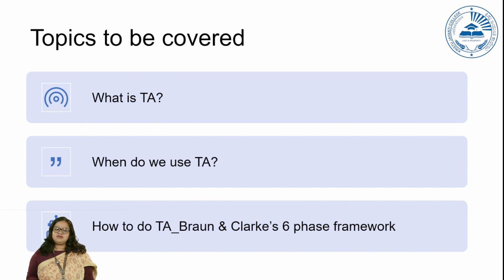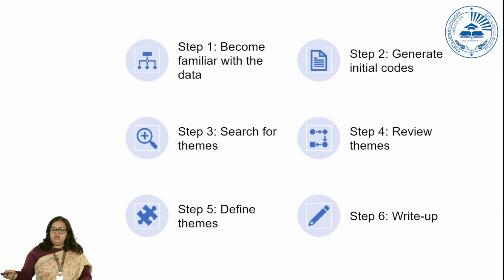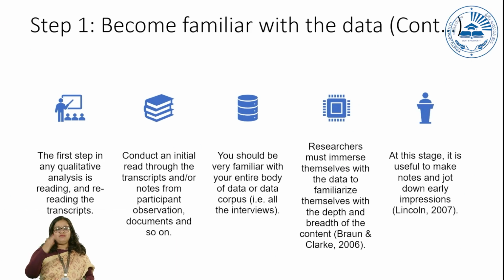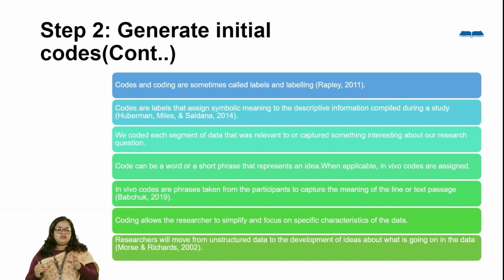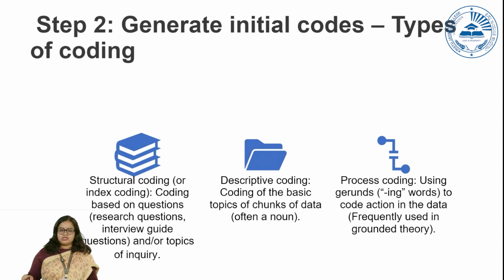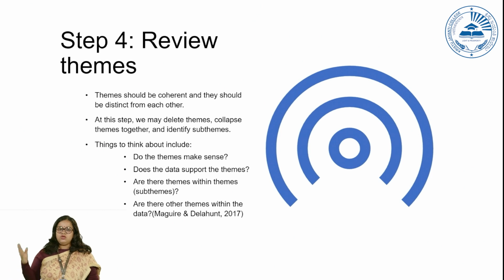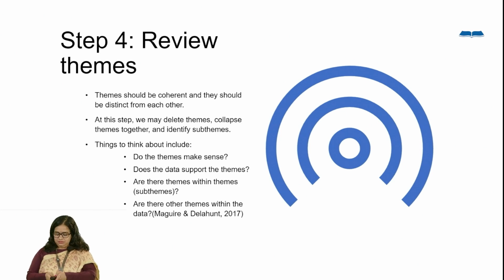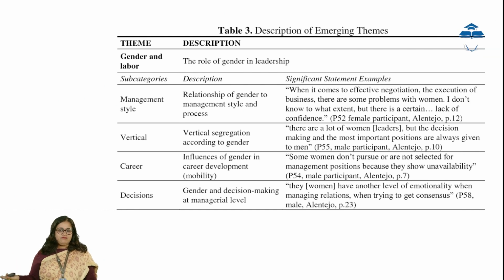Thematic Analysis - Ms.Sharmili Chaterjee